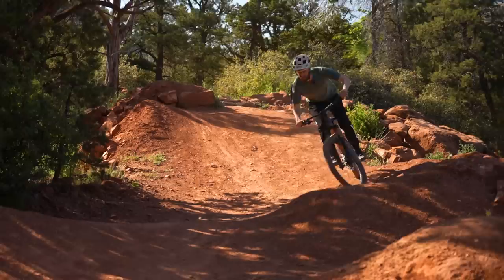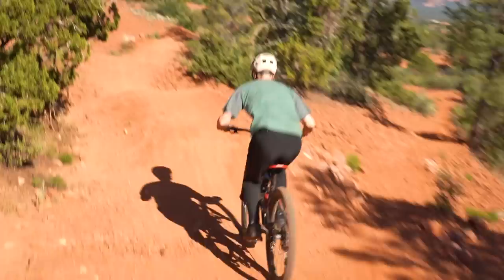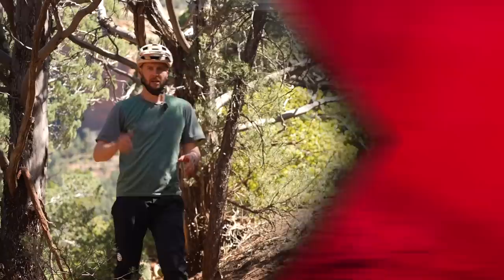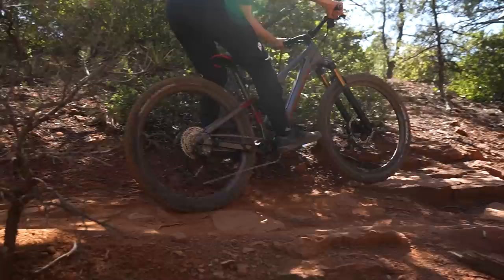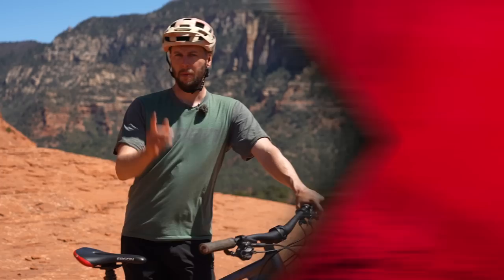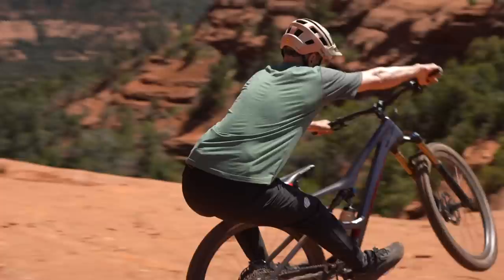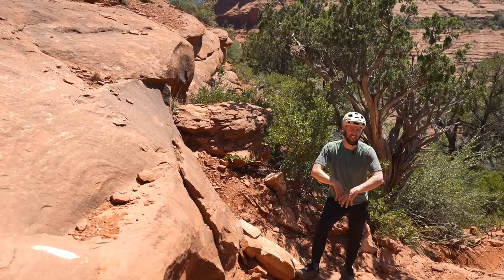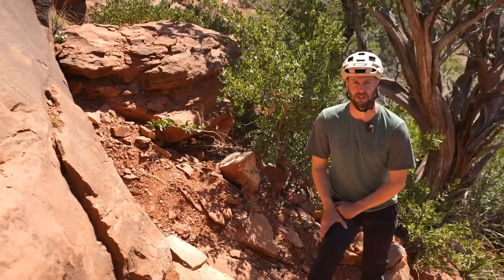How To Progress From Flow To Tech MTB Trails!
We all love riding flow trails on our mountain bikes - there's nothing quite like picking up some speed, railing berms and floating over jumps! While they are fun, variety is the spice of life, so how do you go about taking on those tech trails? Join Rich out in Sedona as he explains how to progress to steeper, rougher, more technically challenging trails.

⏱ Timestamps ⏱
0:00 - Intro
0:18 - What are the differences between Flow and Tech trails?
1:32 - Bike Setup
2:14 - Braking
3:10 - Body Position
3:58 - Unweighting Your Bike
4:41 - Trail Features

Which do you prefer riding - Flow or Tech? What features did you find hardest when you first started riding Tech trails? 👇

Acai Bowl - Timothy Infinite
Chronoshifting - Guustavv
Bust a Move - Tellsonic